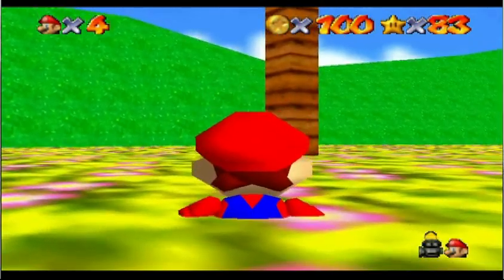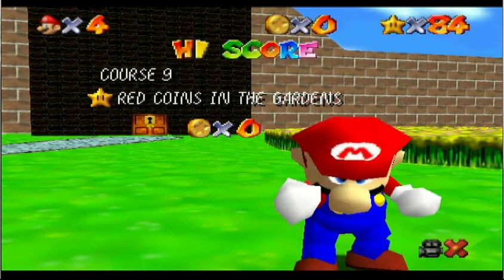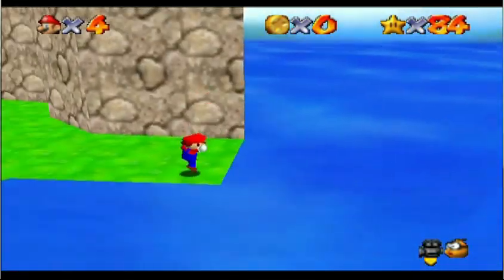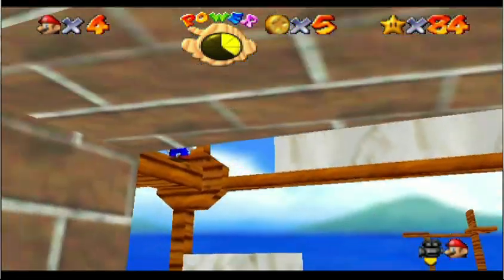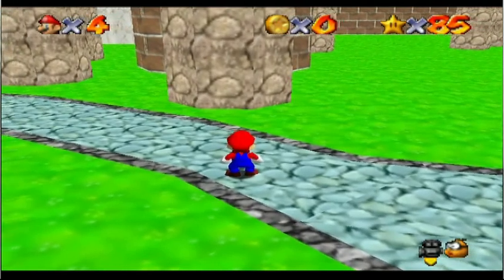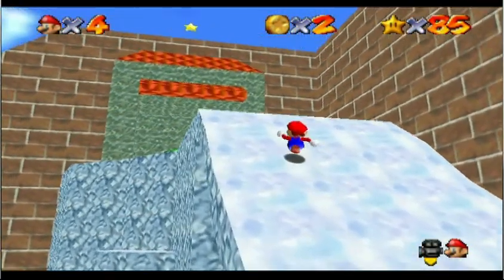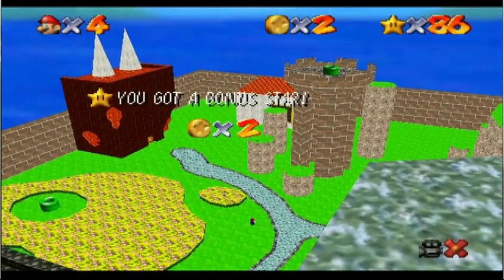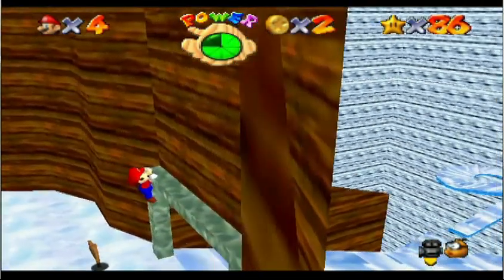Let's Play Super Mario 74 [No Save States] Part 10: Slide of Pain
What do you get if you combine an icy slide with jumps, 8 red coins, and level placement so you have to climb the pillars every time to reach the level?  Pain